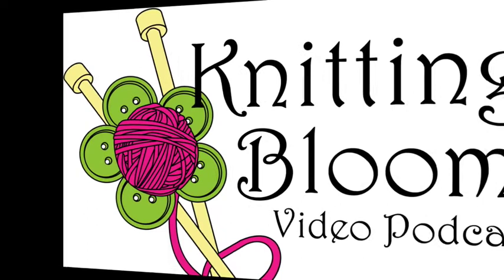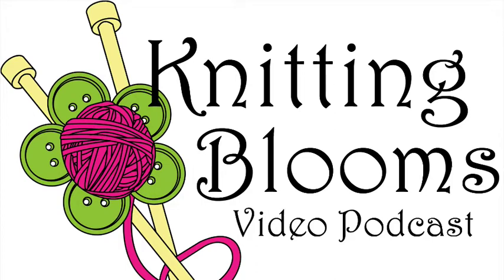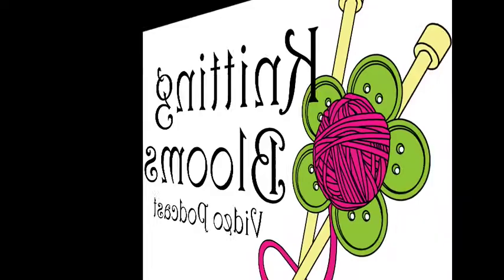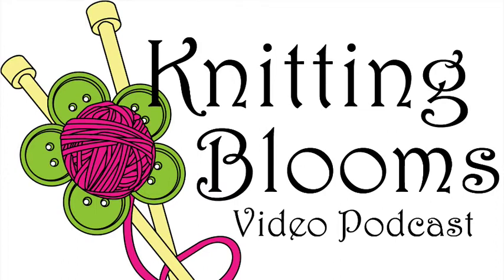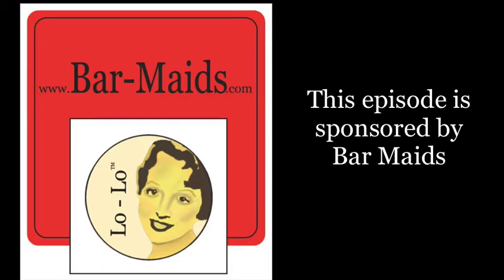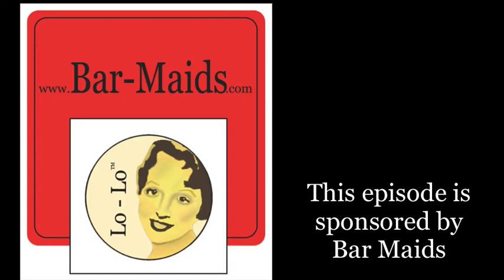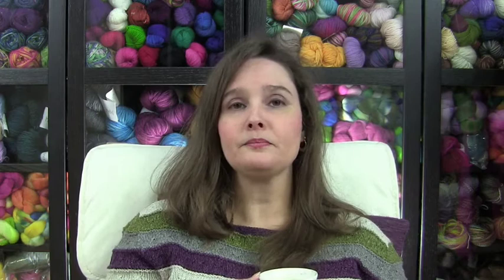Happy New Year - EP126 - Knitting Blooms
In this episode I share a new crafty addiction. I also show two sudo finished objects and one other WIP. There are also some drawings. Enjoy!